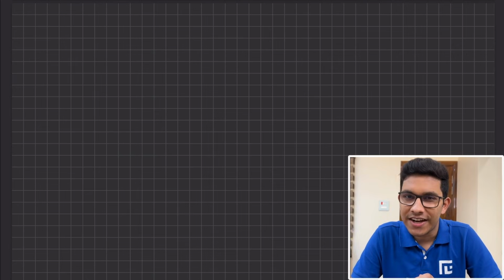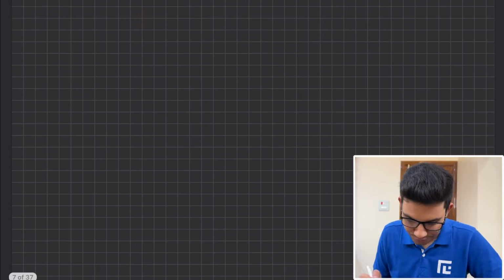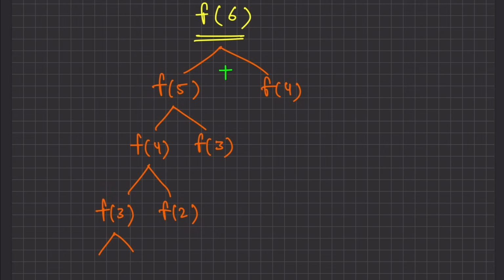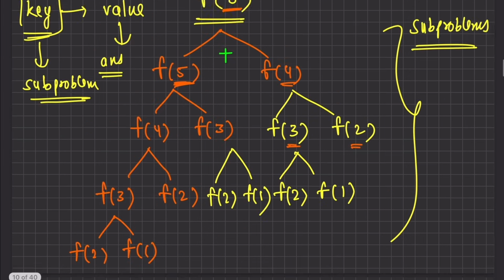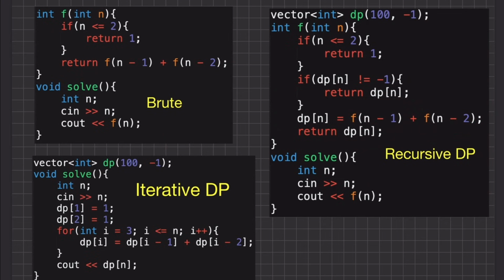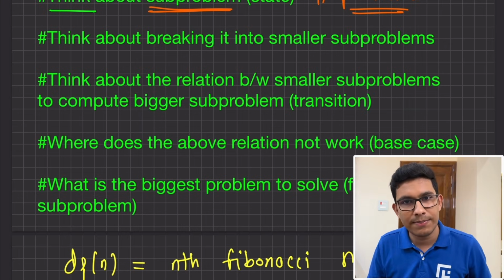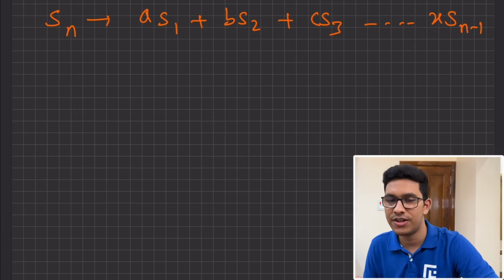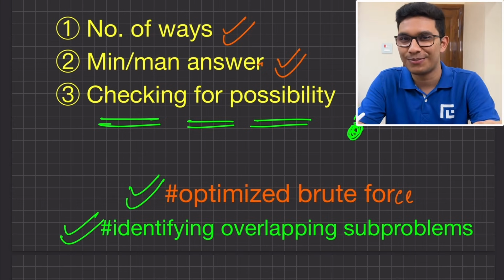DP-1 Introduction to Dynamic Programming | Develop the DP Mindset | Competitive Programming | DSA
Watch this video to get started with Dynamic Programming. With concepts like memoization, subproblems, states, transitions, time and space complexity estimation, this video is going to enable you to start approaching DP problems.

We have talked about a general mindset of dividing the problems into smaller subproblems and ultimately combining the results to get the answer for the biggest subproblem. This is the starting point of this series and is recommended for everyone.

We have also discussed the Fibonacci problem in this video. Be sure to watch till the end as every minute of this video is super insightful.

Timestamps:
0:00 Introduction and Catalogue
1:00 Understanding Divide & Conquer
5:50 What about Dynamic Programming?
9:28 Applying the Idea on Fibonacci
13:20 Everything about Memoization
20:14 Coding Brute + Recursive DP
22:02 Coding Iterative DP
24:50 Mindset with Terminology
28:47 Recursive vs Iterative
31:04 Time Complexity Estimation
36:35 Where is DP used widely?
37:20 My ideology